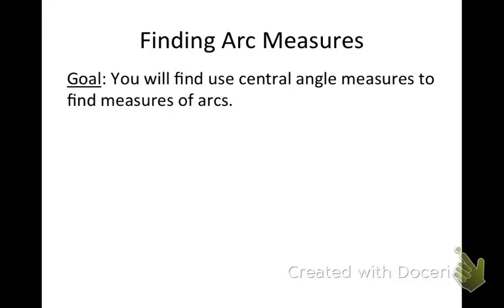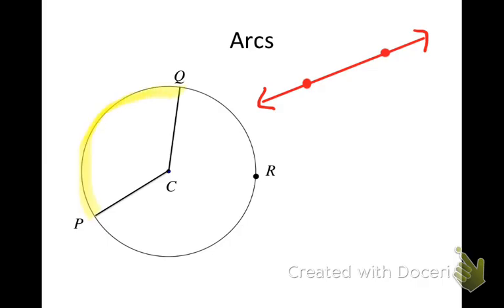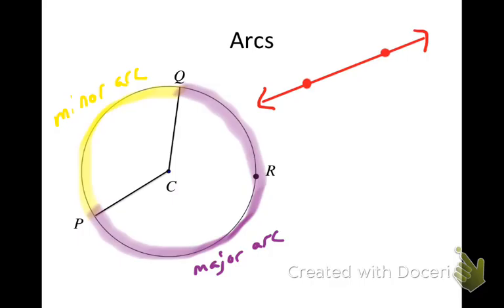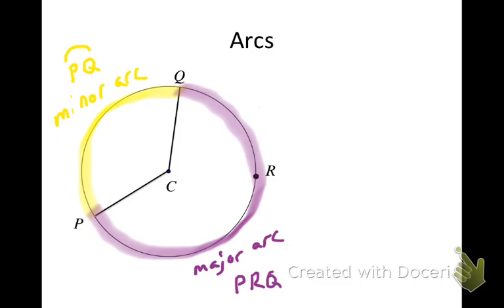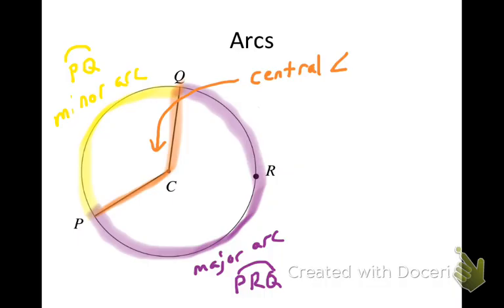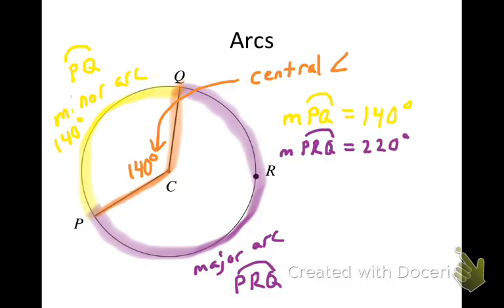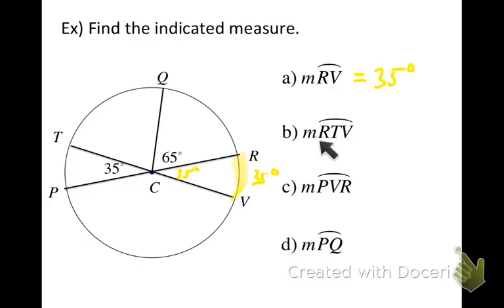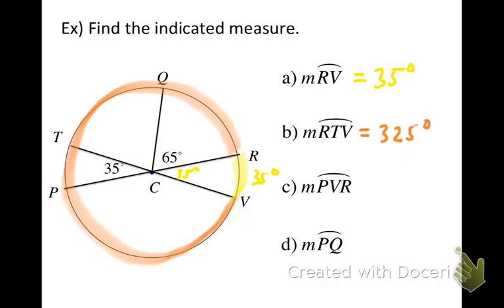Finding Arc Measures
Section 10.2 - You will use the measure of a central angle to find the measure of an arc in a circle.